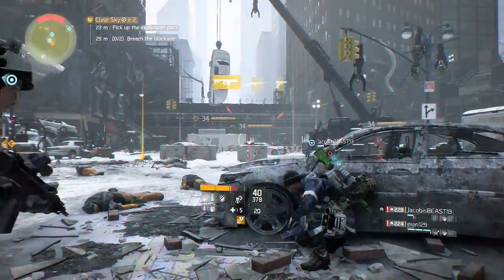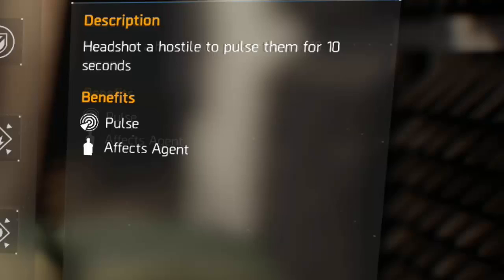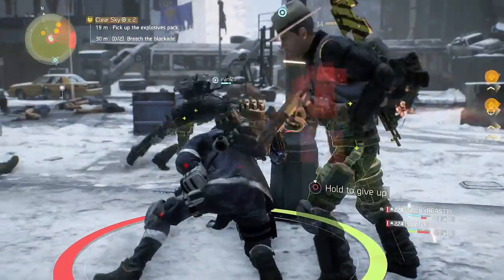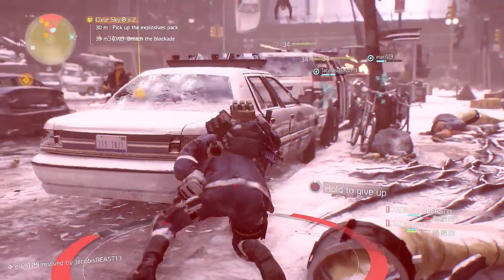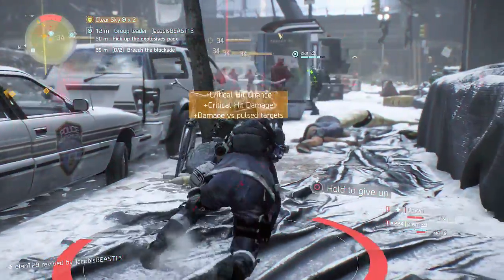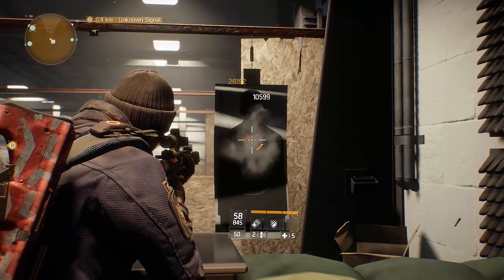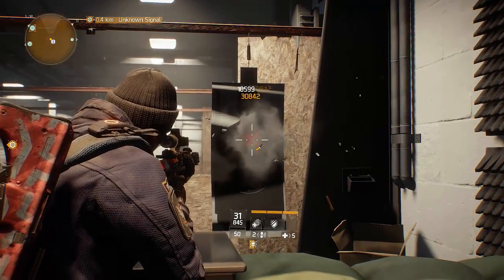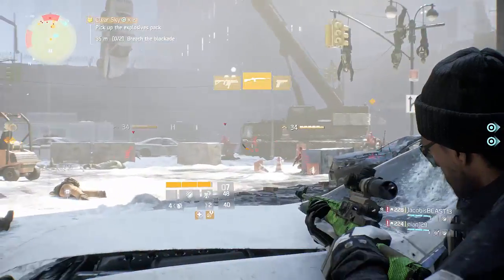The Division - HUGE DPS Boost With This Talent! In Depth Talent Showcase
▁ ▂ ▄ ▅ ▆ ▇ █ σρєи мє █ ▇ ▆ ▅ ▄ ▂ ▁

Tom Clancy's The Division- Skyrocket Your DPS With This
Amazing Talent! In Depth Talent Showcase

1. Comment on a video
2. Message my Playstation PSN DisturbedLegit
3. Message my Xbox Gamertag Dlsturbedx